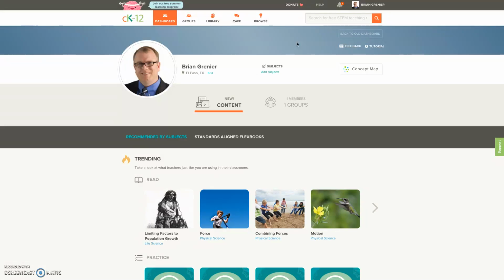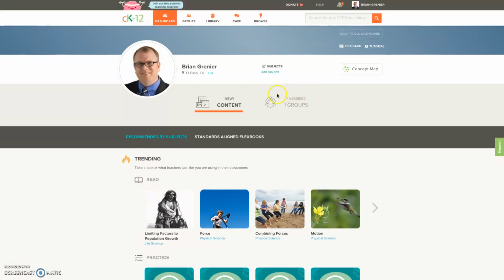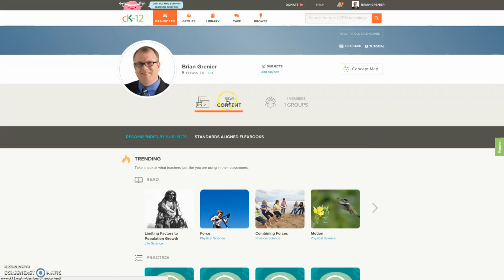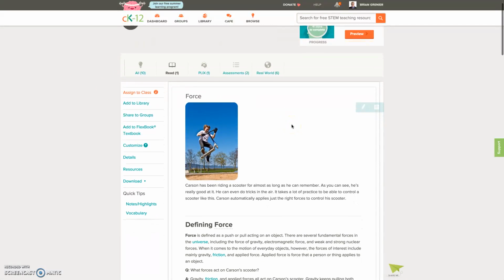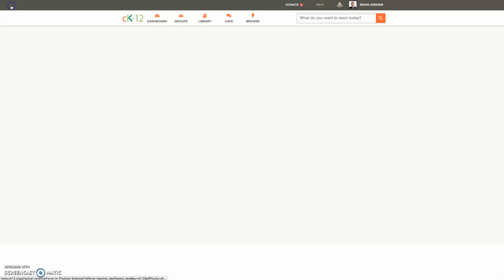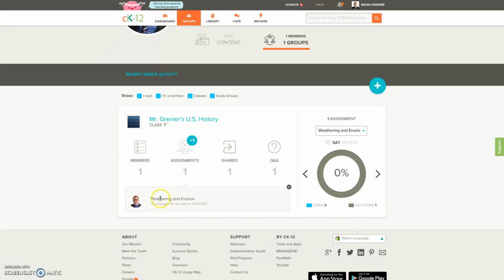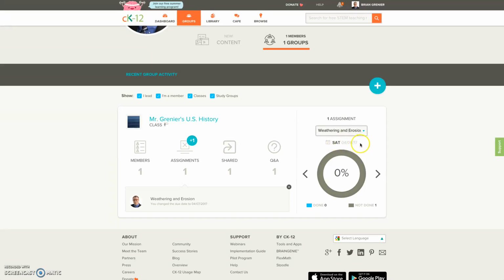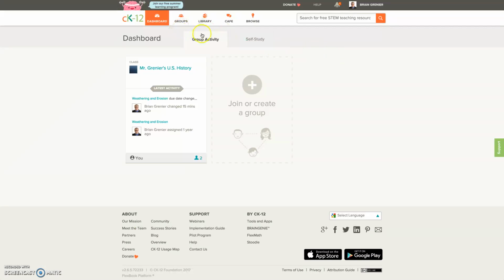EPISD Flexbooks Pt. 14 - New CK12 Dashboard Overview